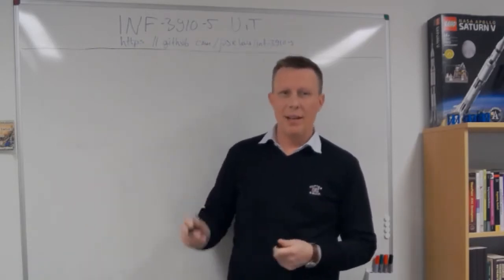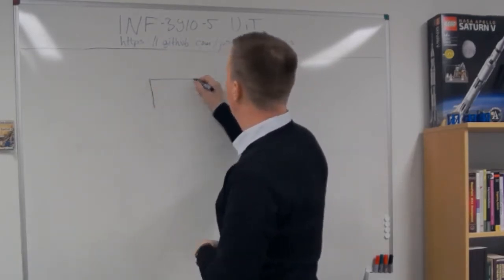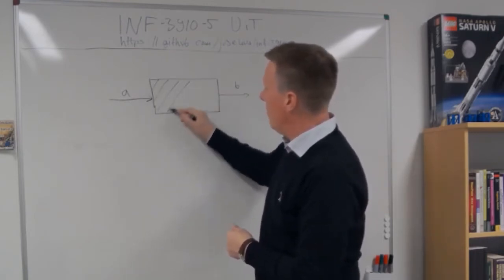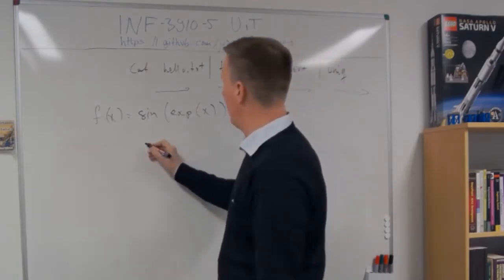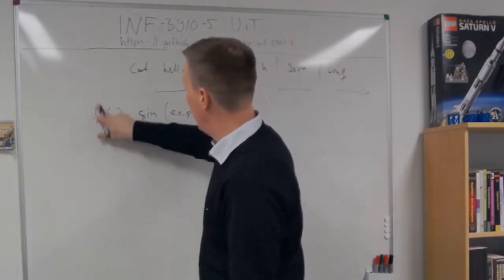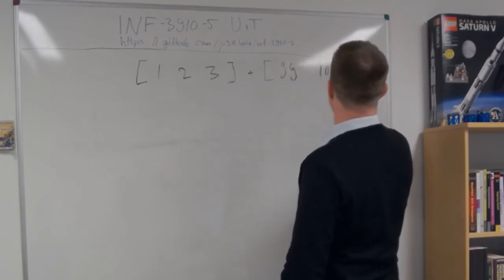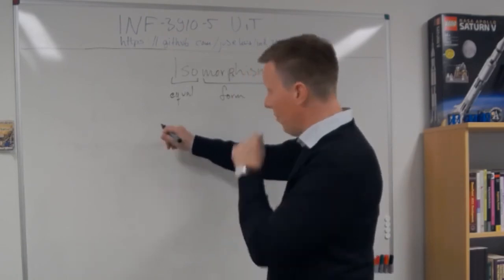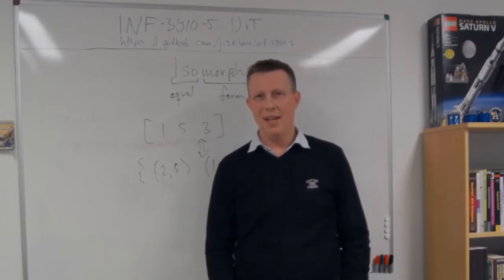04 The Looking glass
How does functional programming differ from "normal" programming? I talk about abstraction, function- and data composition and side-effects.